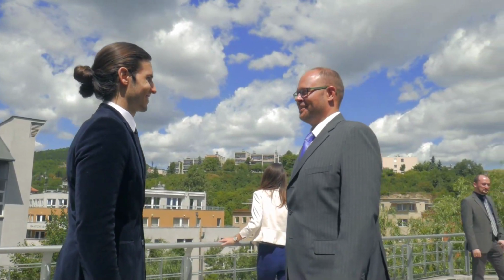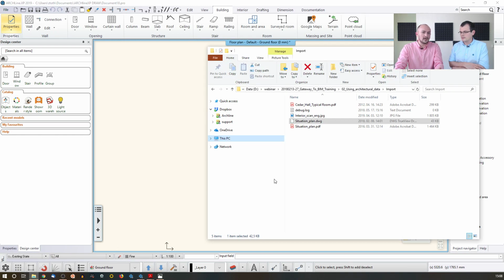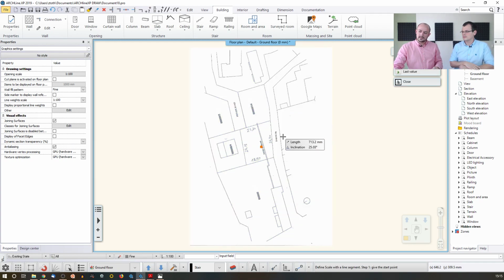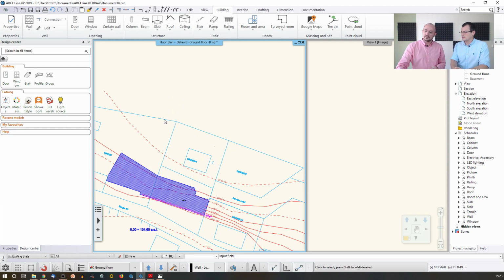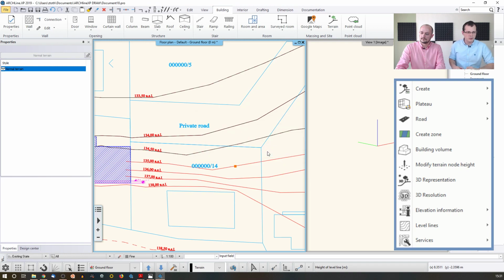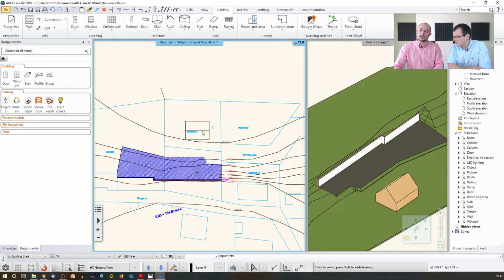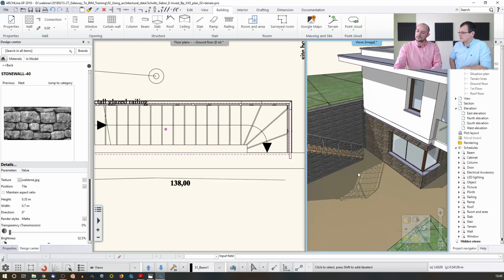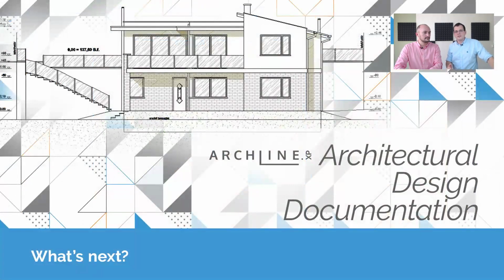Using Architectural Data - Import and geolocation in ARCHLine.XP Webinar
The second module of our Gateway to BIM free live online video training series will look at how to create BIM-compatible architectural design.

Topics:

External Data Processing - DWG Drawings and Scanned floor plans
Efficient work with layers
Construction site - site design, sidewalks, ramps and other accessories
Geolocation definition, orientation, altitude, day setting
Storey structure, management of special shadow levels
Unique design elements - firewalls, foundation, tile, gutter, glass wall